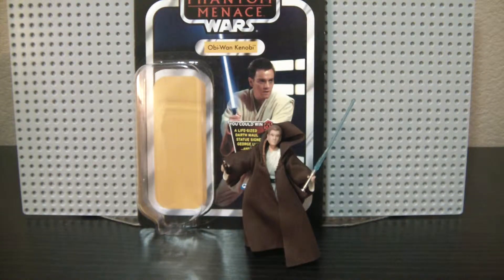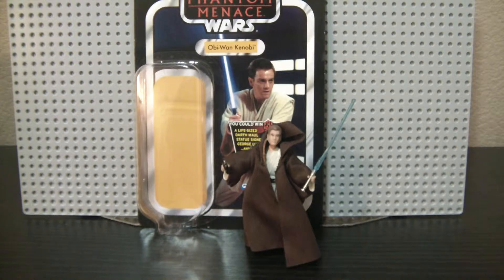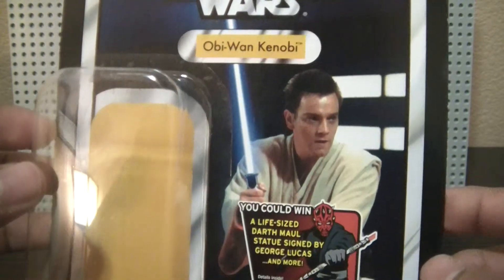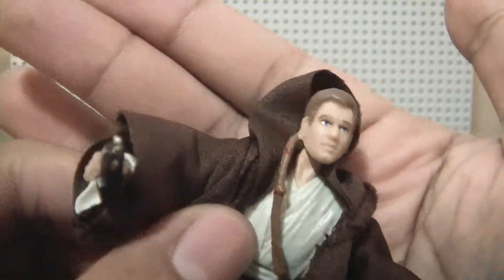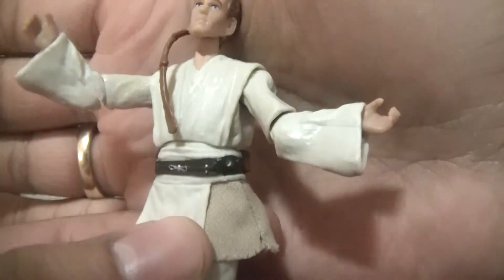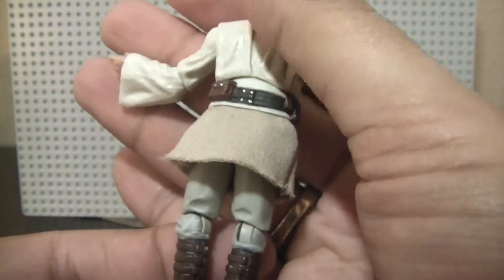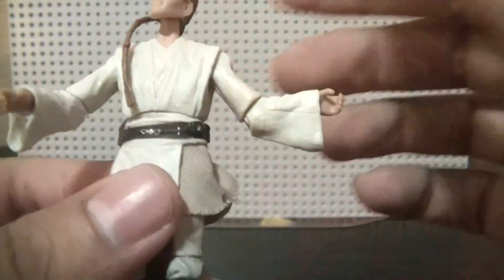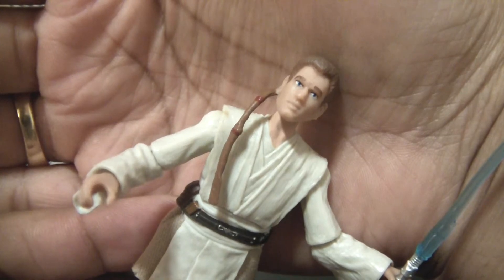Obi-Wan Kenobi Phantom Menace - Vintage Collection Review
Obi-Wan Kenobi from the 2012 The Phantom Menace Vintage Collection action figure review